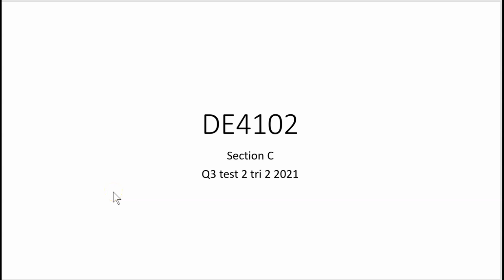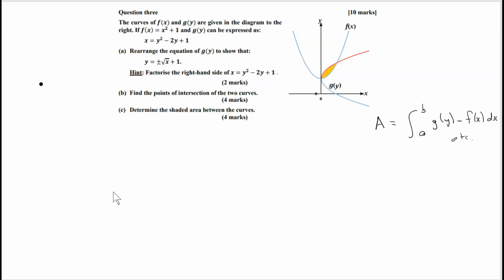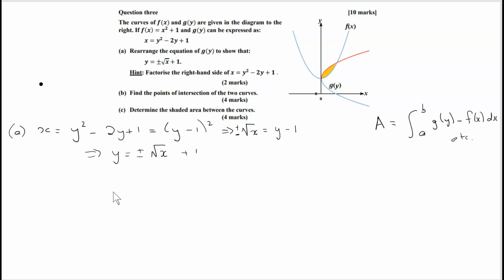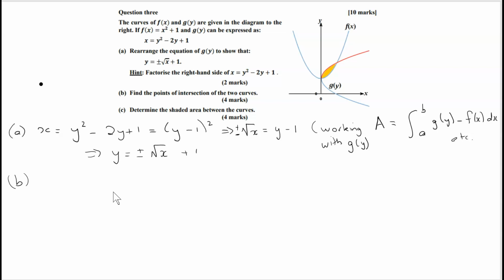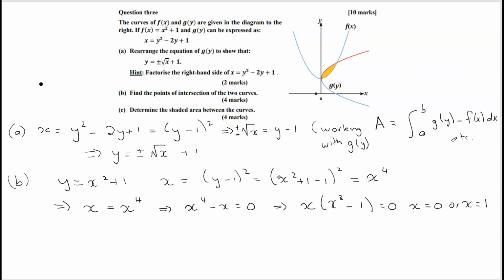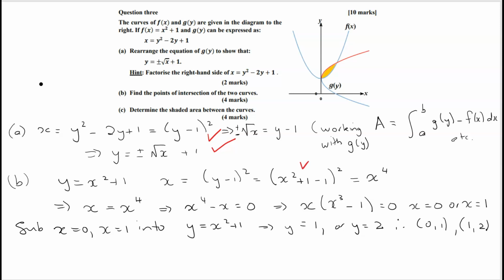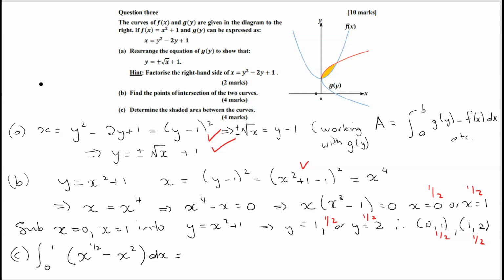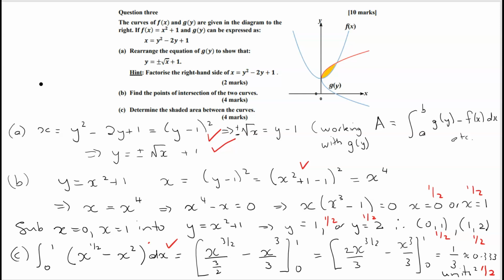DE4102 q3 section C test 2 tri 2 2021